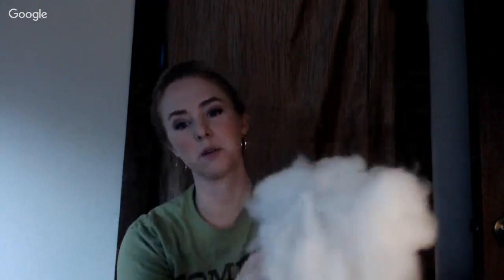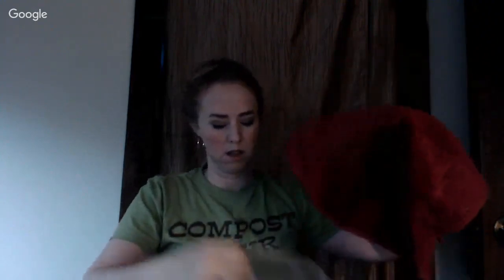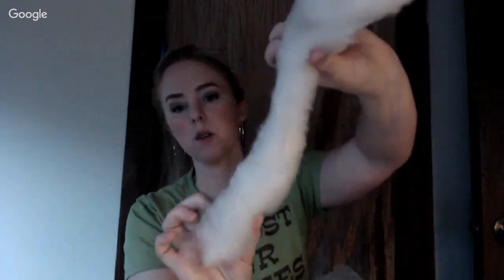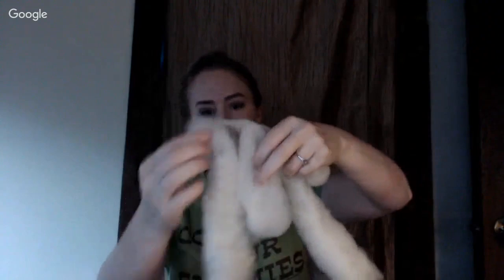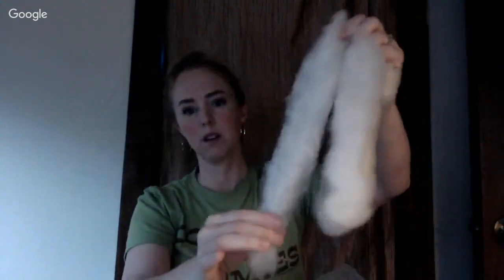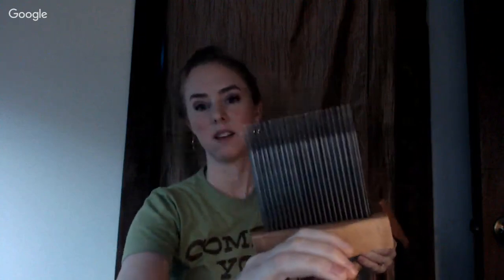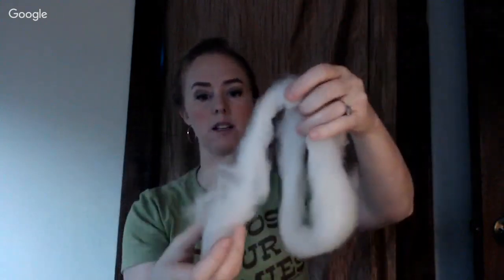How to Process Sheep's Wool Cheaply (Facebook Live)